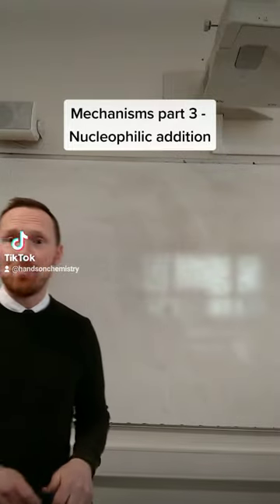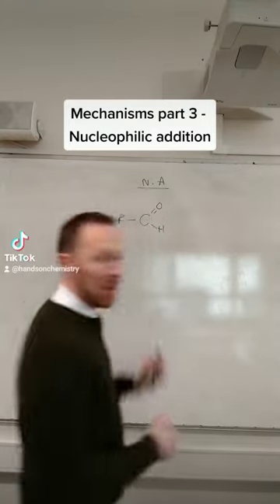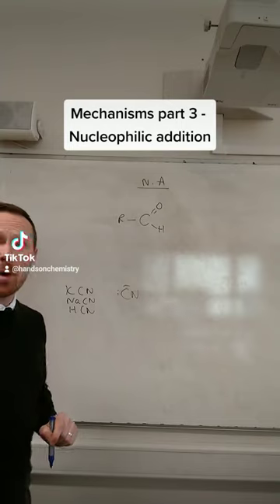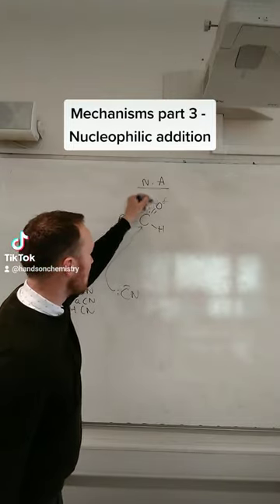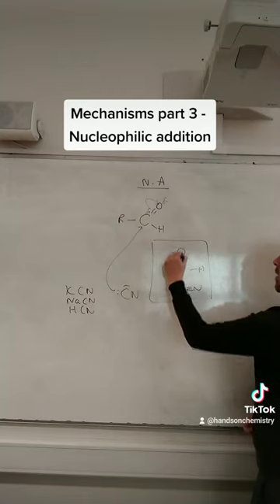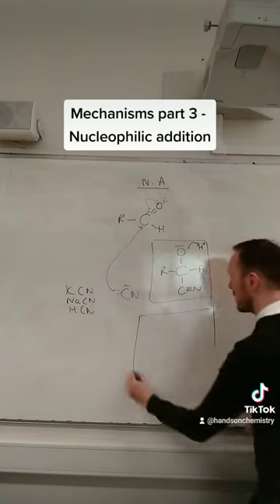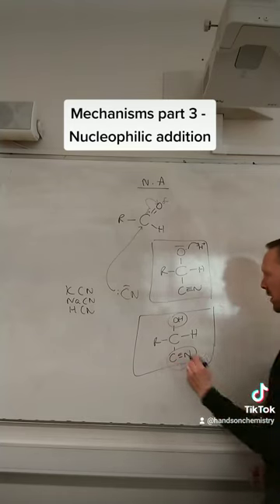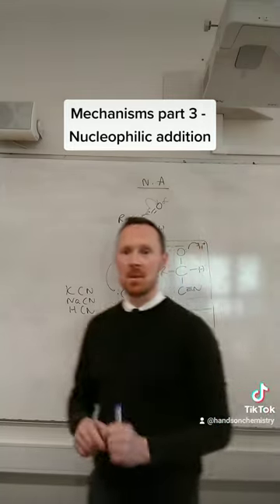Nucleophilic Addition Mechanism